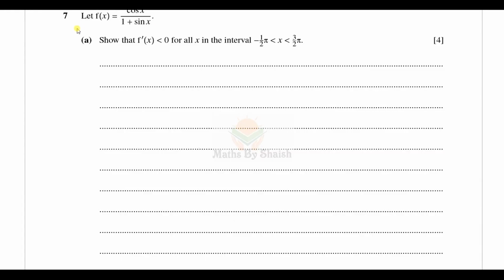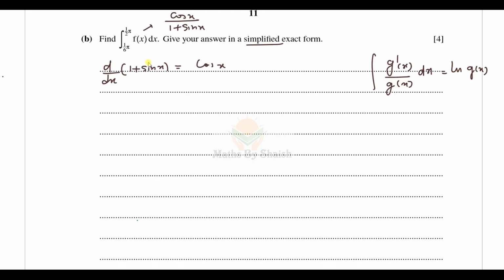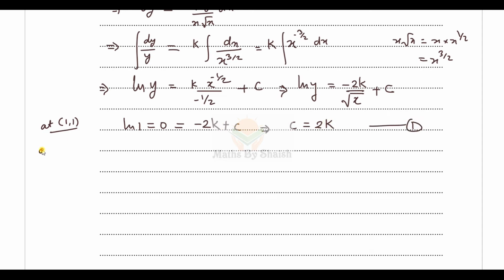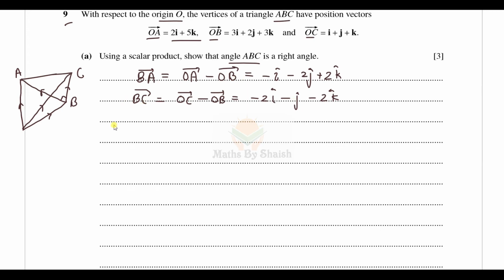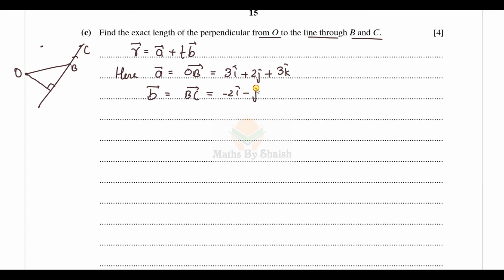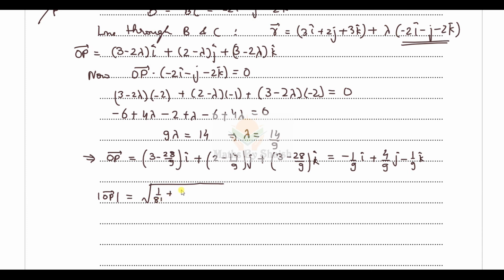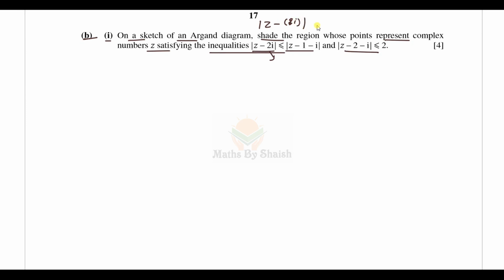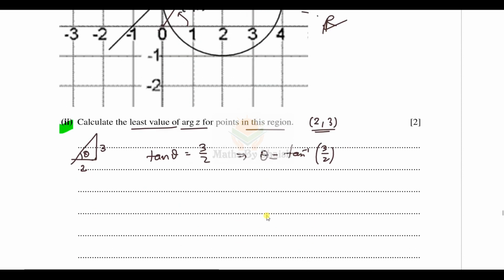(Que 7, 8, 9 & 10) Cambridge Mathematics 9709 AS & A Level May/June QP 31